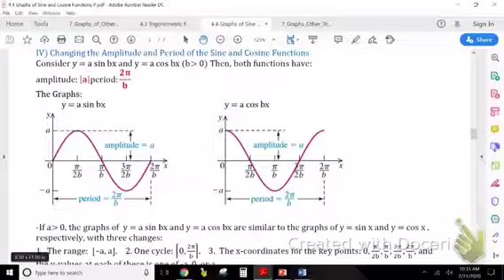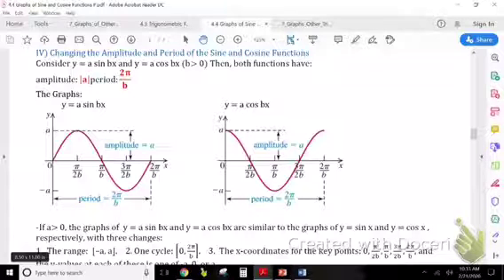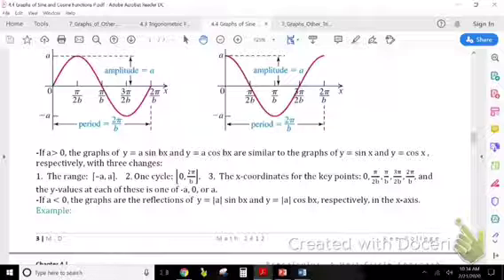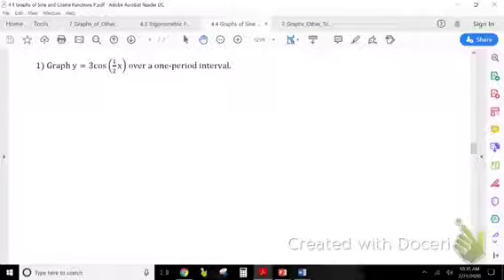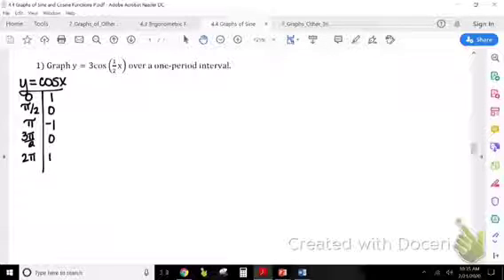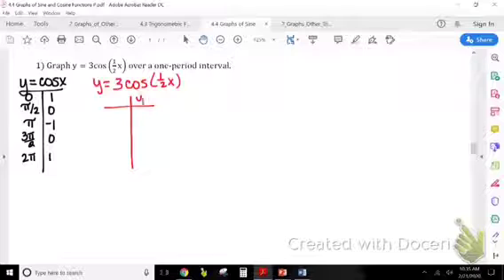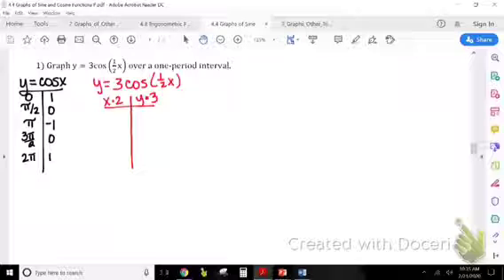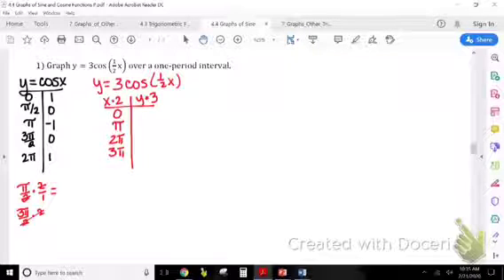DC PC 4.4 Part 4 Example 1